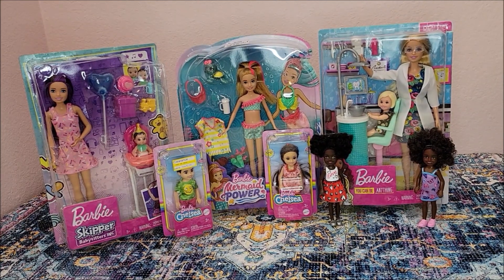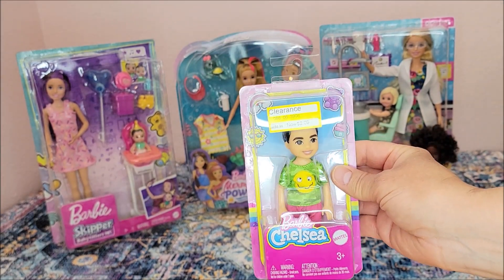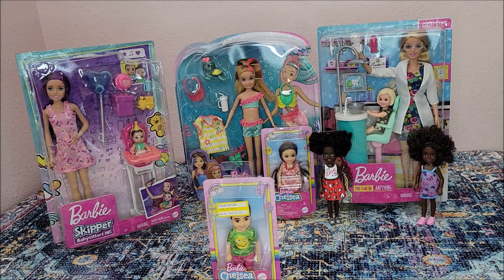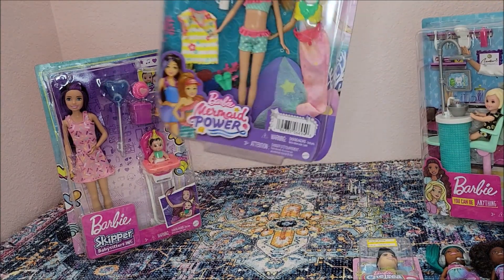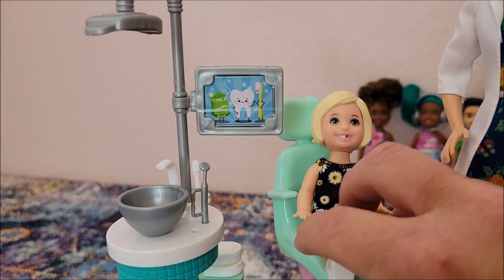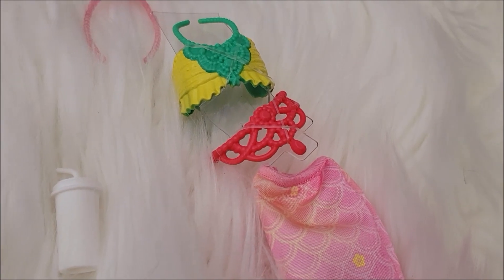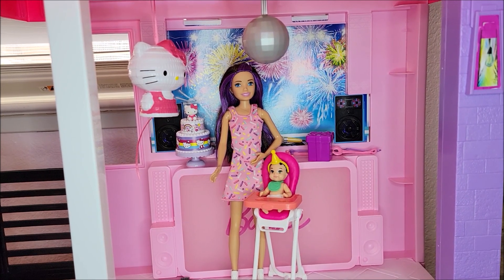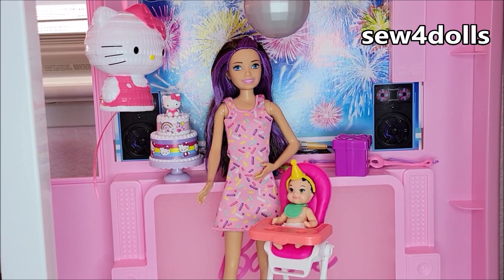More Barbie Deals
I love to shop!  I have been finding some amazing deals at Ross, TJMaxx, and Marshalls!  Do you like to shop?  Where do you find the best deals?

I am an adult doll collector.  Growing up and having a family has not changed my love for dolls!  My videos are meant for other adults that enjoy dolls too.  Watch until the end to see the outfits on my dolls.

Carefree Melody by Twin Musicom (twinmusicom.org)